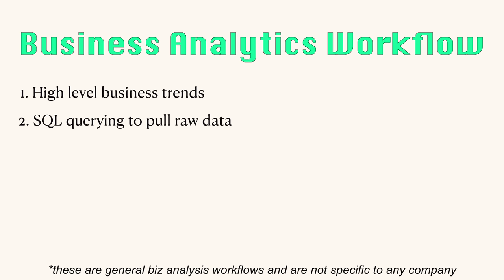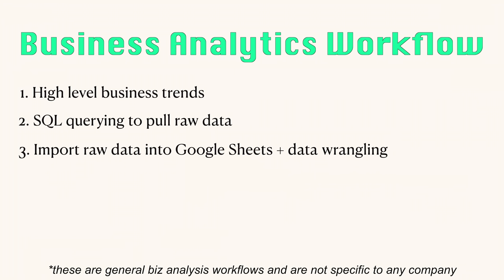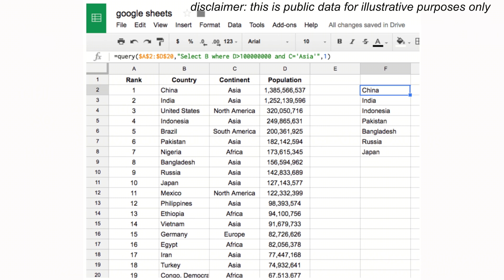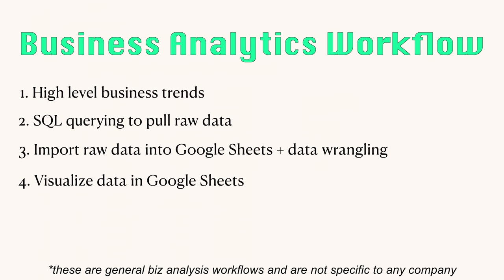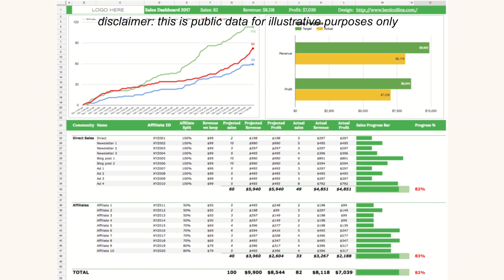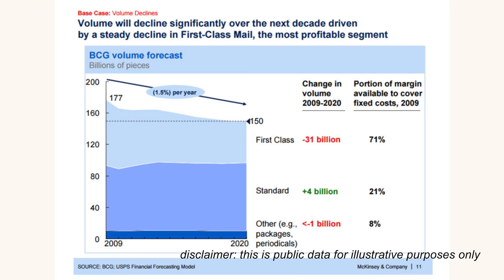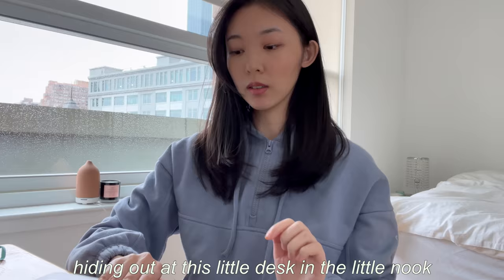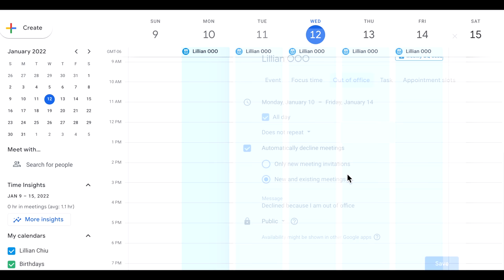day in the life at spotify working as a business analyst | my business analysis workflow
📖 my business analytics online course (5000+ students currently!) (pre-recorded online course, watch and enroll anytime!)

Hi! welcome to the ~day in the life as a business analyst~ series (ty all so much for the support on the first one!). In today's video I'm sharing what it's like to do a business analysis and how I go about my day working from home.

📫 send me mail:
❓commonly asked question:
monitor (LG 29” UltraWide Monitor
monitor arm (HUANUO Monitor Arm
I get all my asian groceries delivered via Weee! use my link for $10 off your first order!
❐ About me:
I’m Lillian and I am a 25 y/o Taiwanese working as a business analyst. I moved to the U.S. 6 years ago for college and in my videos you will find me sharing my [early career] stories in tech, navigating through life in my 20s, and building my home away from home.
0:00 - 0:41 gotta eat breakfast!
0:42 - 0:57 GRWM
0:58 - 1:32 today's agenda
1:33 - 1:50 meeting #1: 1:1 with manager
1:51 - 2:54 my business analysis workflow
2:55 - 3:36 leftover lunch
3:37 - 4:27 meeting #2: 1:1 with new spotifier
4:28 - 5:08 u guessed it - coffee!
5:09 - 5:40 back to work
5:41 - 6:49 business analysis tip!
6:50 - 7:11 finishing up work
7:12 - 7:29 laundry debate
7:30 - 8:43 why am I so good at cooking?
8:44 - 9:06 eating my own food
9:07 - 9:35 packing for texas!
9:36 -  mini night routine